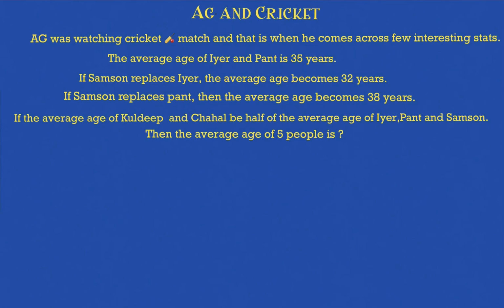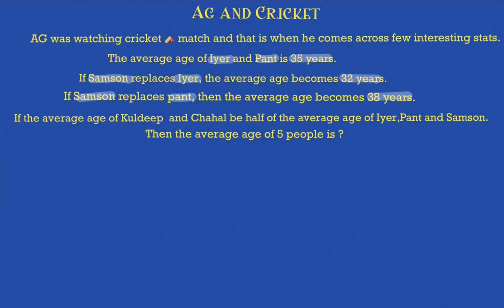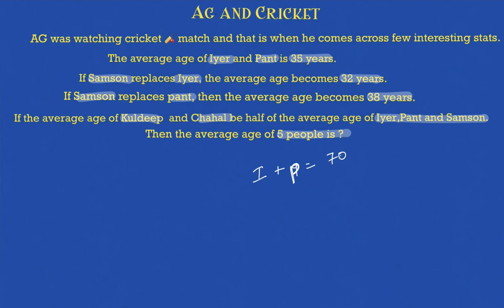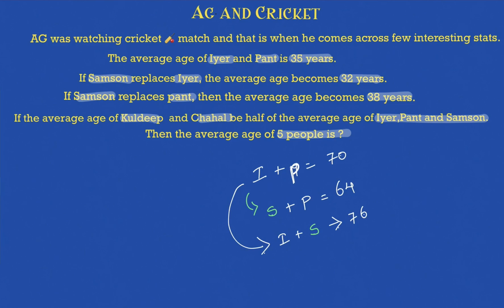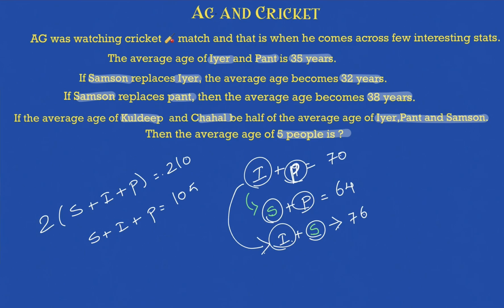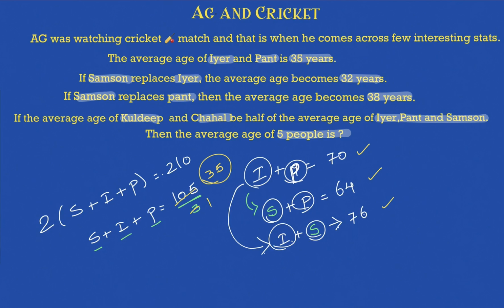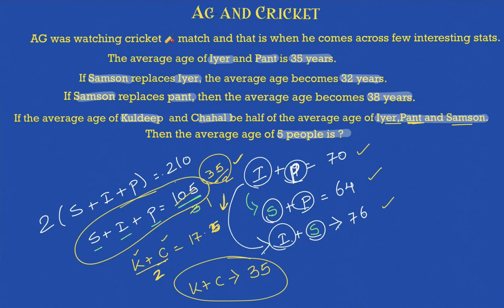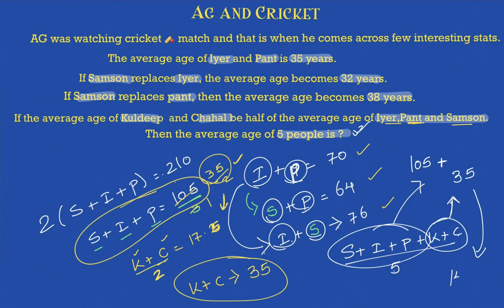10 - AG and Cricket | CAT | CMAT | CLAT | NMAT | SNAP | Averages